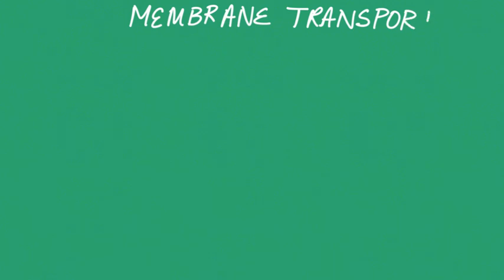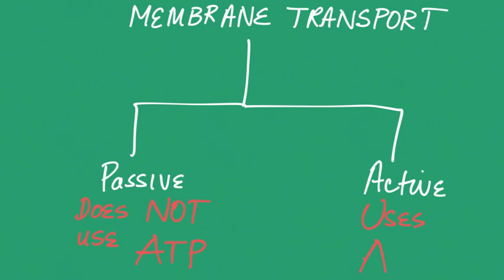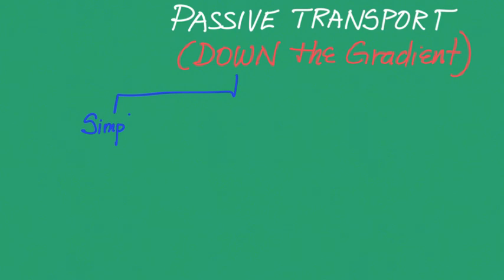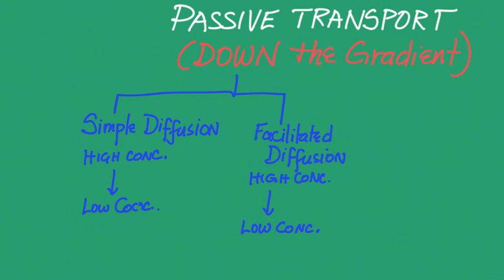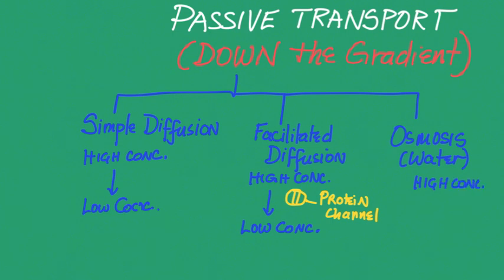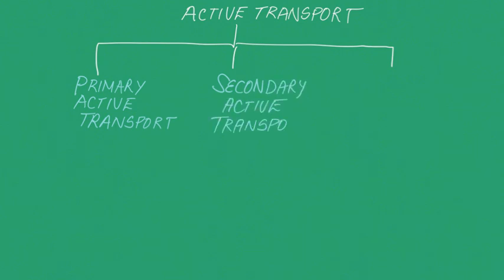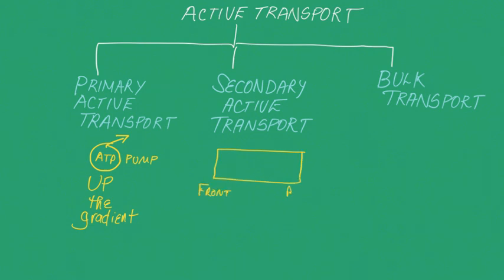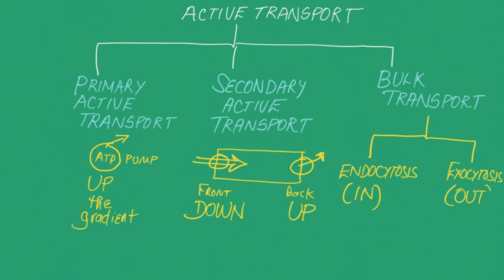Membrane Transport Overview